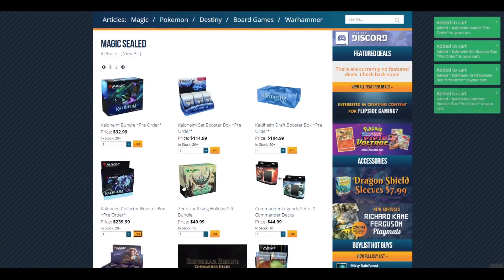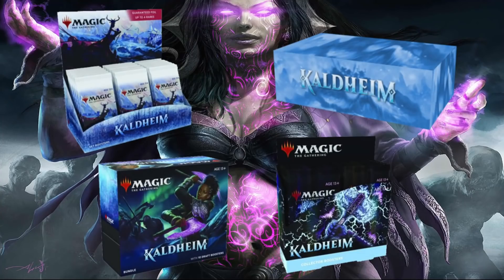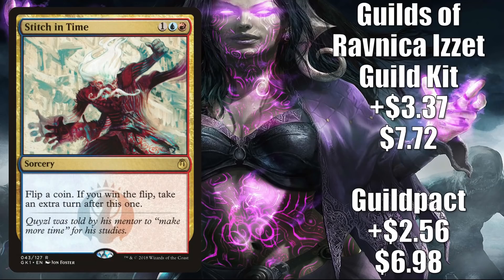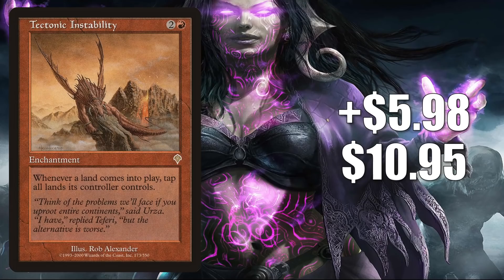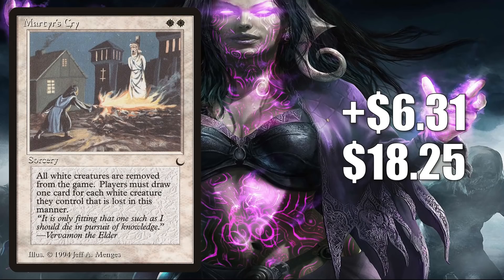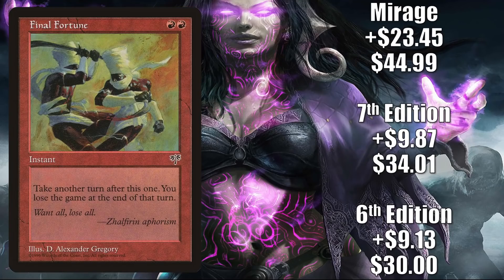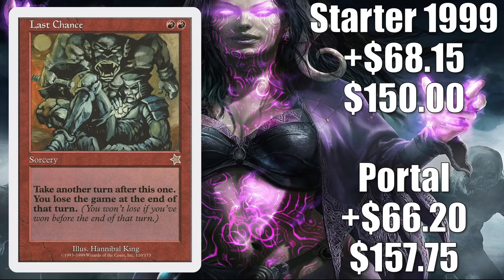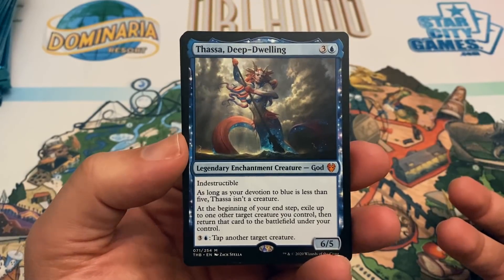MTG Market Watch Top 10 Hottest Cards of the Week: Hull Breacher and More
In this special edition of the Magic the Gathering Market Watch we countdown the ten hottest cards of the week including Hullbreacher.

Check Out FlipSideGaming.com and use the promo code “HEROES” to get 10% off any order over 10 USD and there is free shipping in the US for Singles orders and orders of at least 100 USD.  They currently have Kaldhiem available for preorder and much more

Adam Hall
Adam Mosher
Cesareo Garasa
Dave Acosta
Gregory Boswell
Jeremy Beard
Joshua Lacroix
Justin Lewis
Kay Drechsler
Kjell Egil Hustad
Manny Diaz
Marcos Ong
Sean Brown
Thiemo
Xiaofan Yin

Aaron lovelace
Andrew Caltagirone
Anthony Mikulaschek
Cade Browning
Chris
Daren Manville
David Foreman
David Olivares
Drew Hartl
Fernando Orozco
Giovanni Fox
Michael Jacques
MTG Strategist
Ordinary Mike
Summer Tardy

Alexander Levine
Allen Law
Allen Ott
Al Soto
Aren Martin
David Werk
Diego Idi
Dillon Janes
Geert Borger
Jared Teague
Jeff Joecken
John Johnson
Louis J Neumayer
Mitchell Davenport
Oliver Schulz
Pinnito
Piotr Jedliński
Quintin Ang
Ryan Barolo
Sehanine Moonbow
SnoozyApple
Squick Thinger
Zachary Steinke